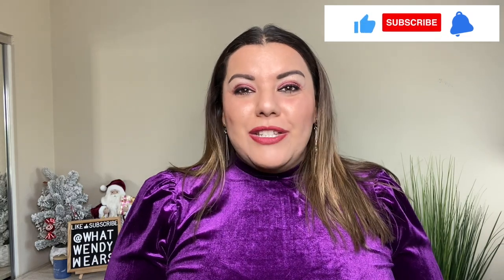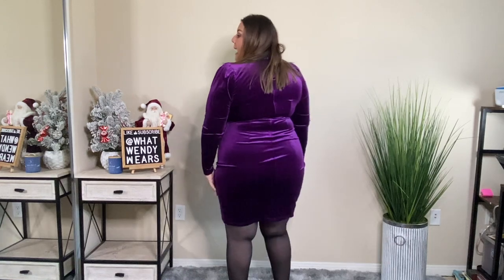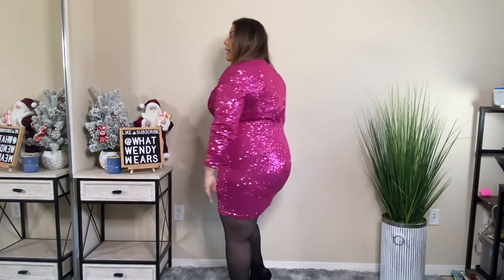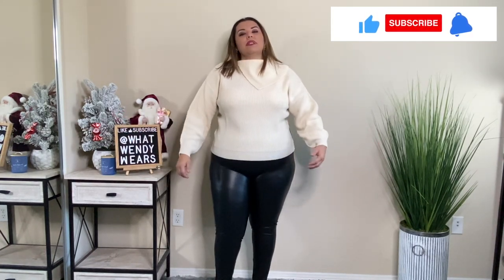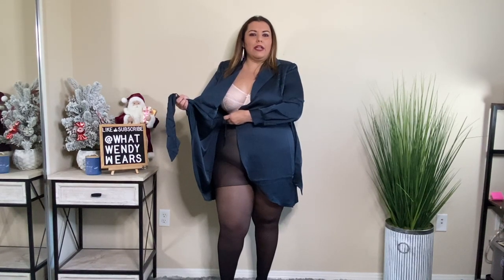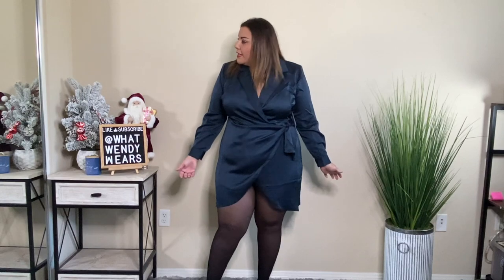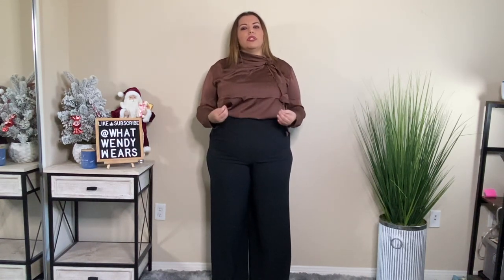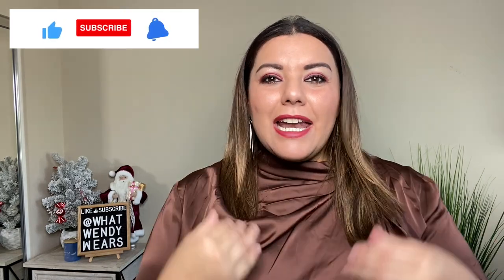Eloquii WInter 2022 | New Years Dress | Winter Tops | Winter outfits | Holiday Outfits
These are the items in the video. I included the video with the Torrid Wide leg pants.

Women's Faux Leather Leggings - A New Day™ Size XL